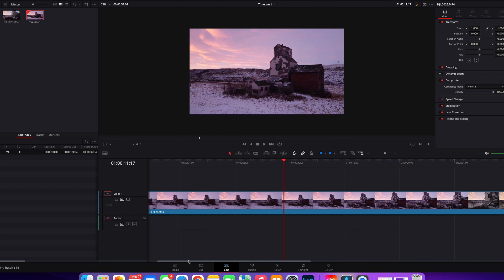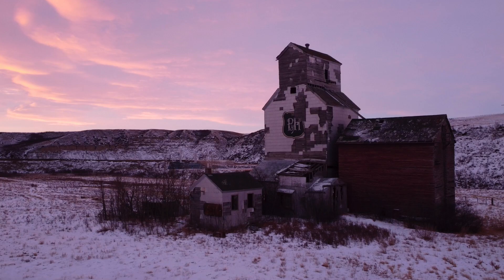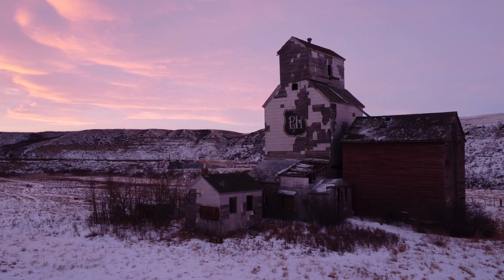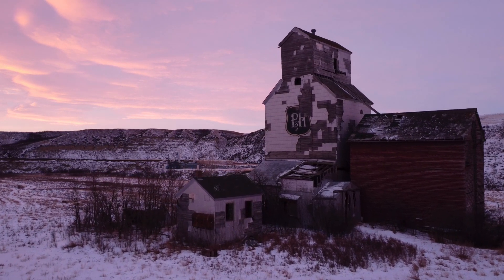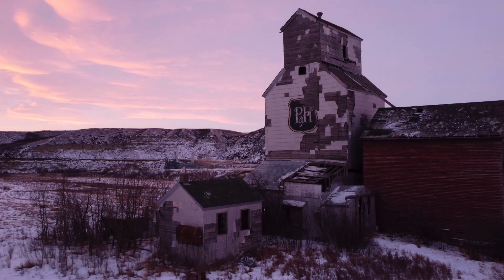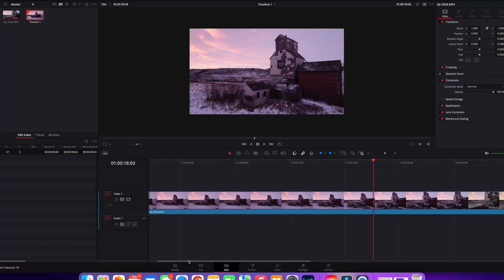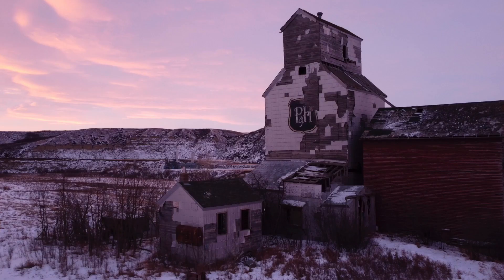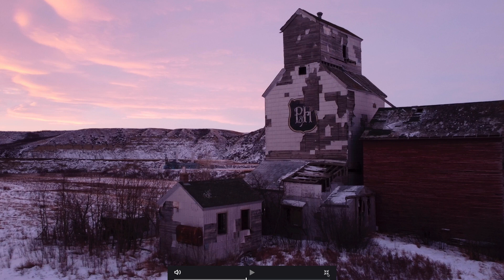Davinci Resolve 18 : View Full Screen Preview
A quick tutorial on how to view the full screen preview of your video footage in Davinci Resolve 18.